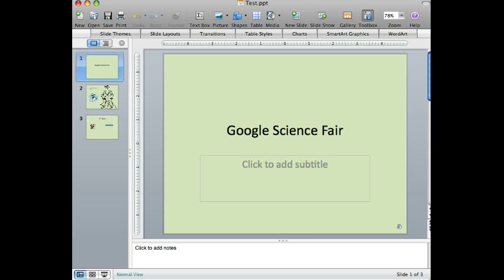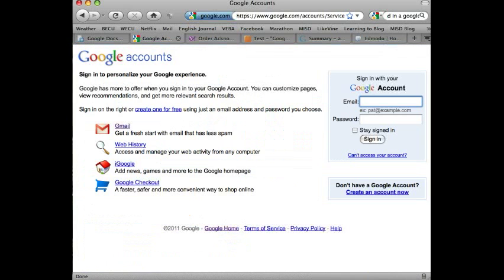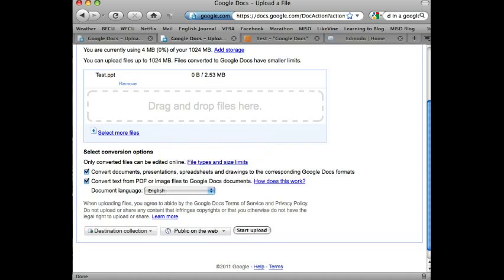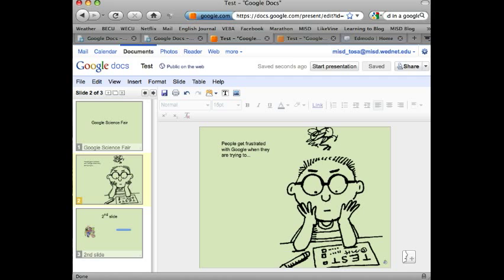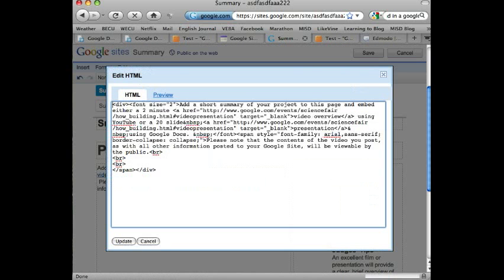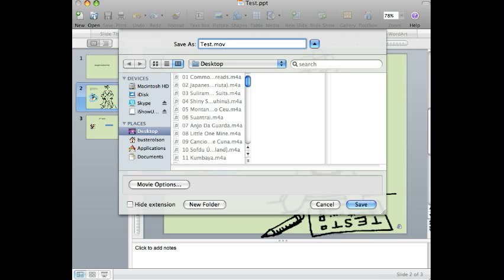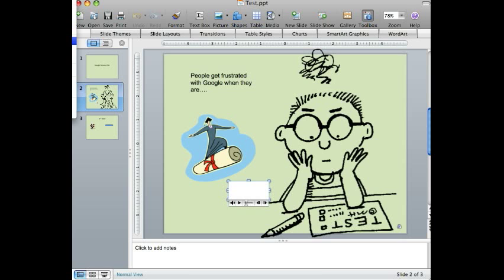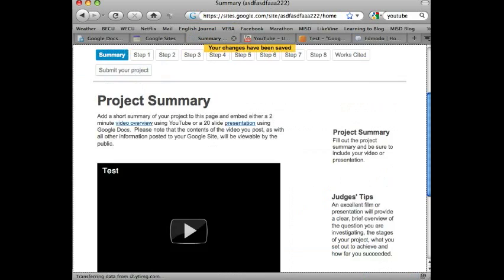Uploading PPT tips